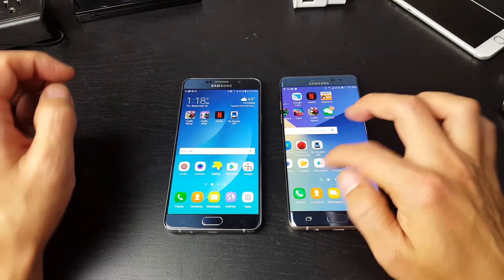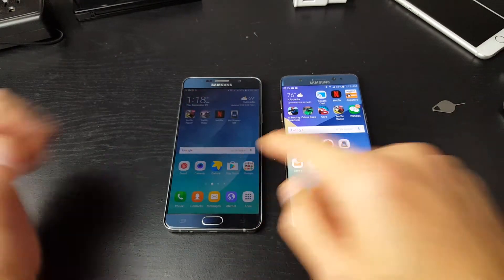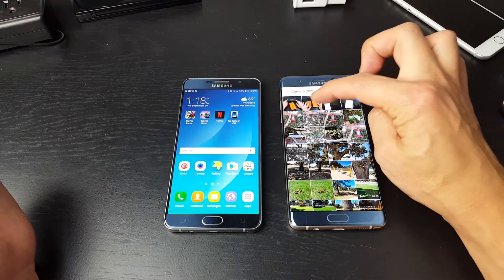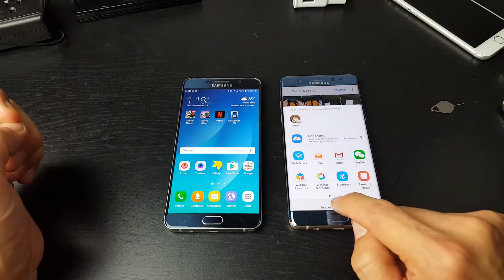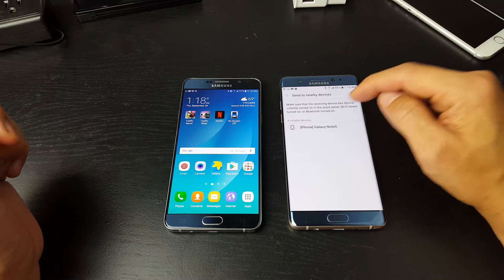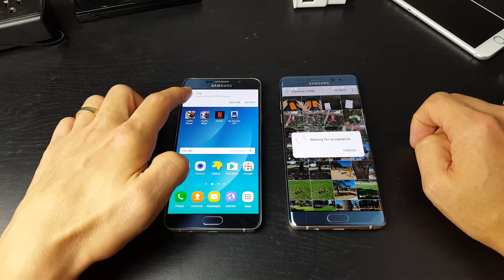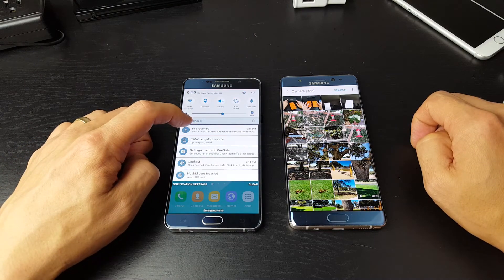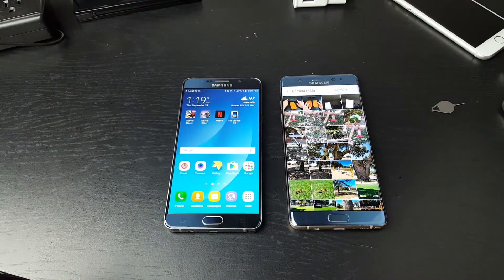Galaxy S5/S6/S7 Notes 4/5/7: How to Transfer Files Directly Between Galaxy Phone Using Wifi Direct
In this step by step tutorial I show you how to send/transfer files (documents, photos, videos, music, etc using Wifi Direct between Samsung Galaxy smartphones.

If you need assistance or help let me know.

Does the Iris Scanner on Note 7 Work in Complete Darkness, With Photo or Video of Eyes?

In this tutorial I show you how to send/transfer files (documents, photos, videos, music, etc using Wifi Direct on your Samsung Galaxy smartphone.